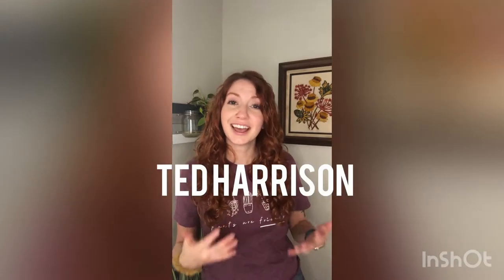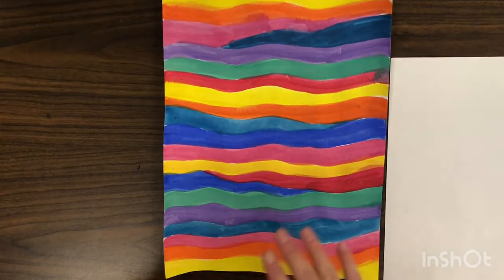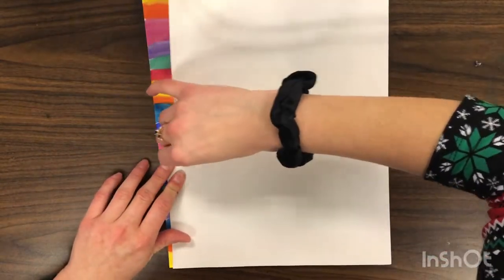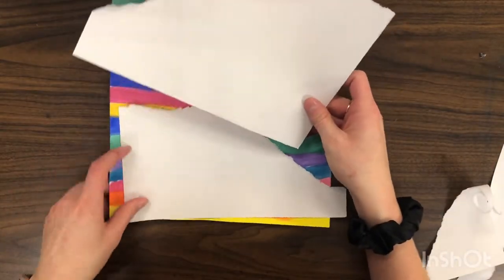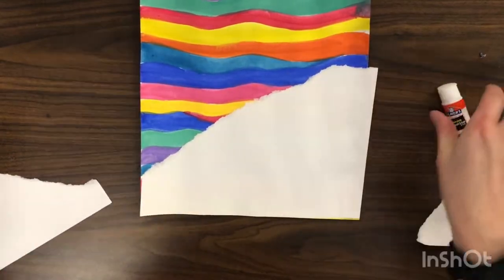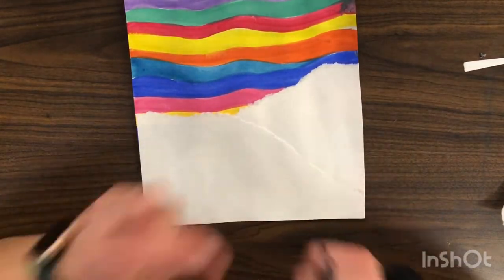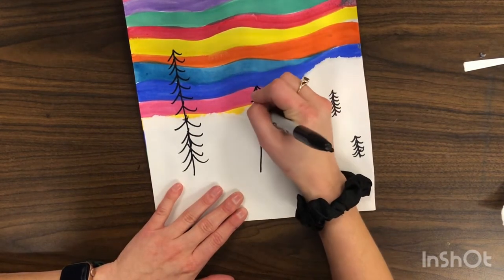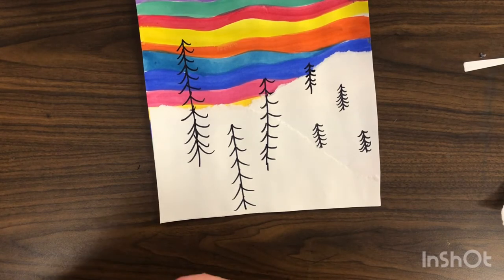Ted Harrison Landscape part 2